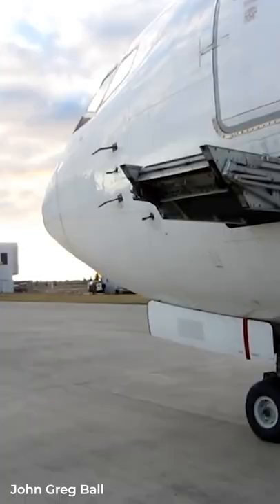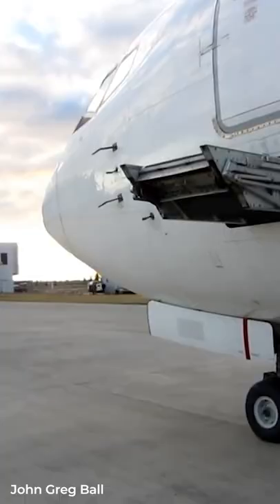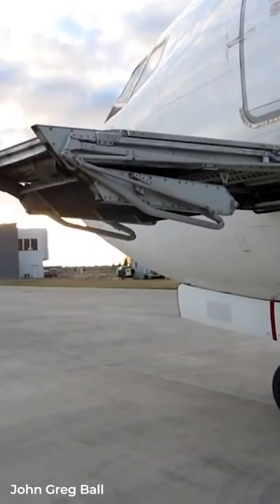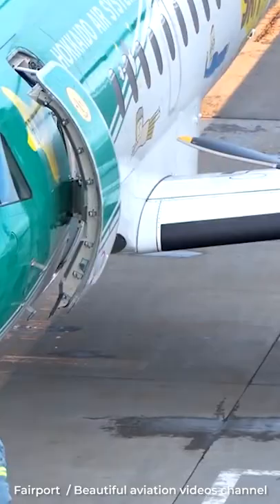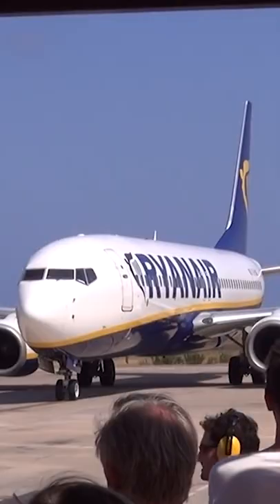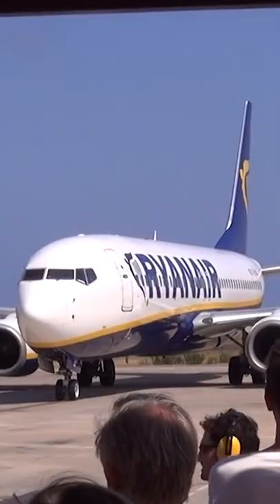Why Some Aircraft Have Stairs Built In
Have you ever noticed that some planes have built in stairs?